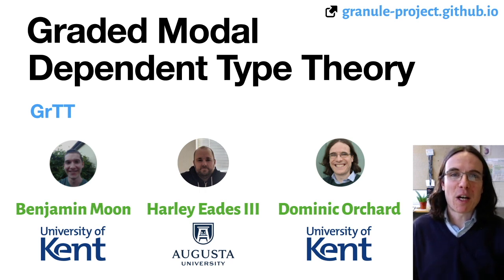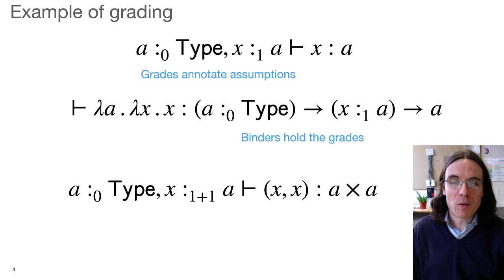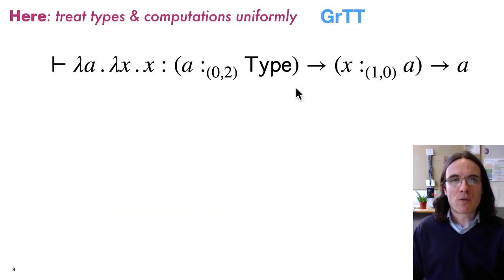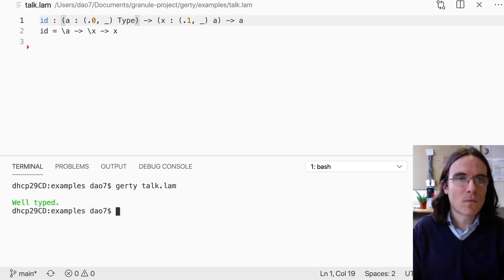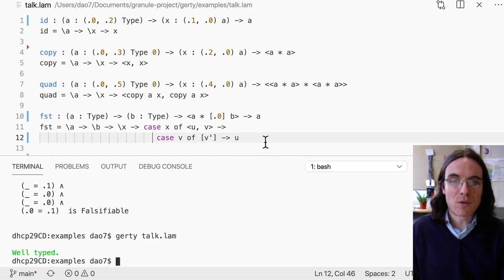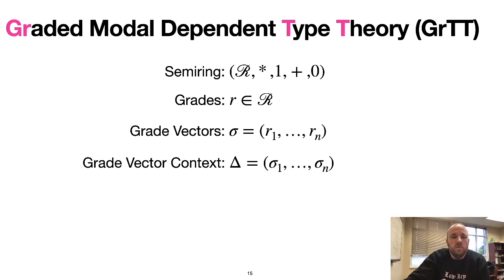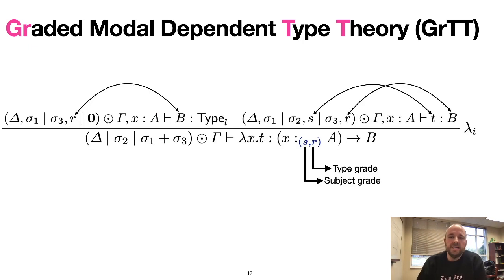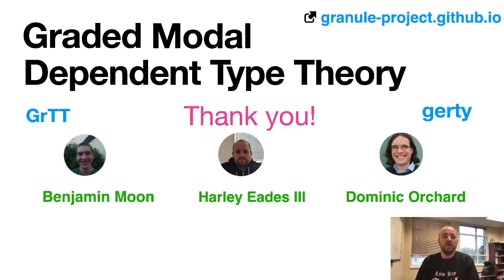Graded Modal Dependent Type Theory (ESOP 2021)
Our ESOP 2021 talk on "Graded Modal Dependent Type Theory" introducing our paper